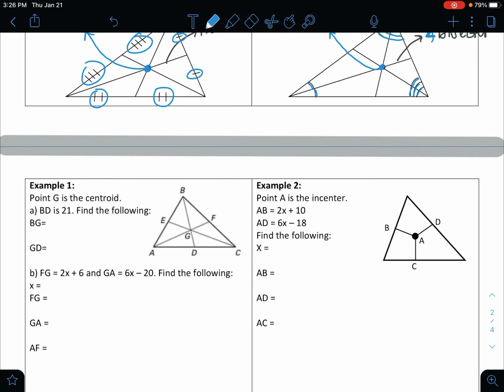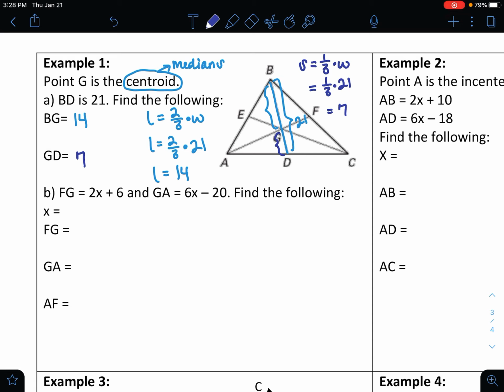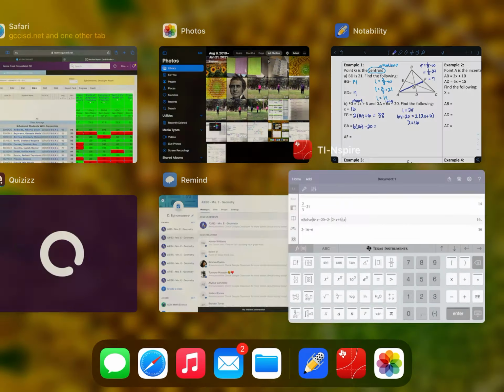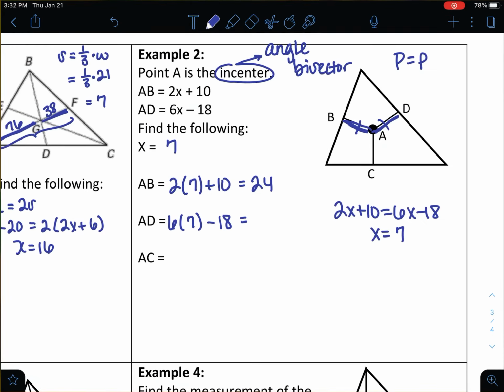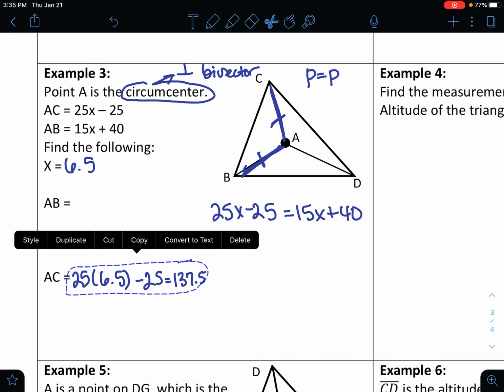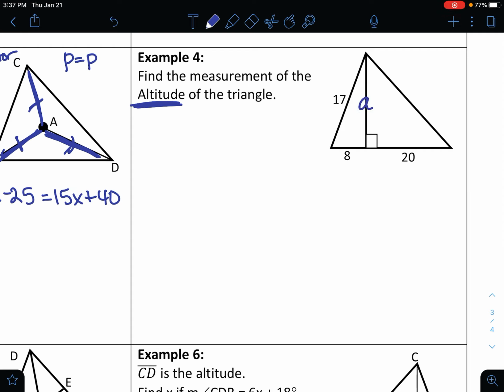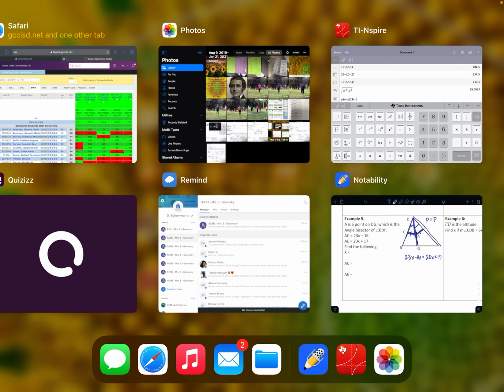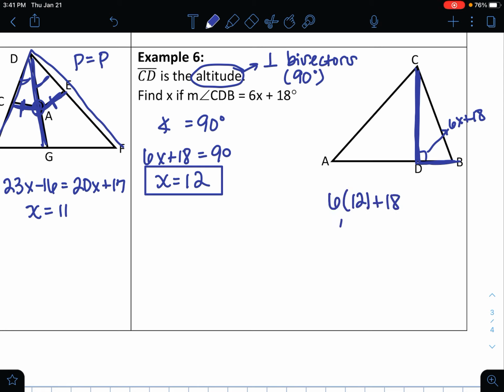Segments in Triangles NOTES pt 3